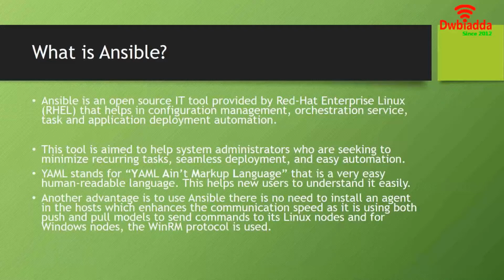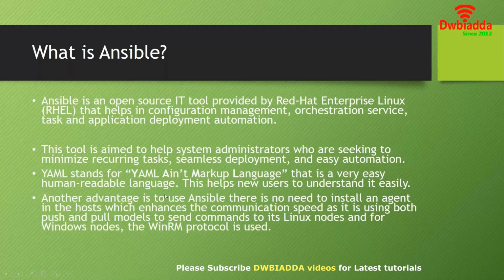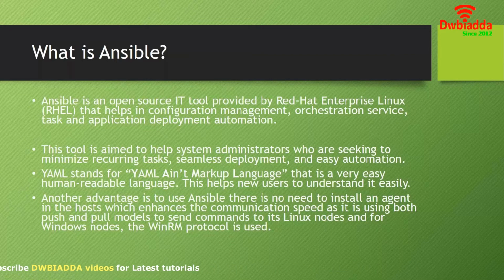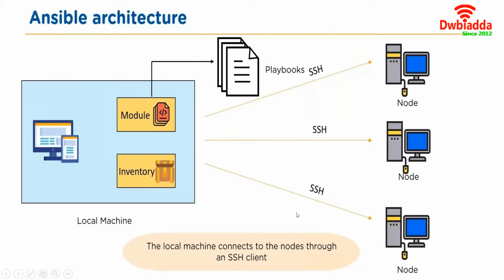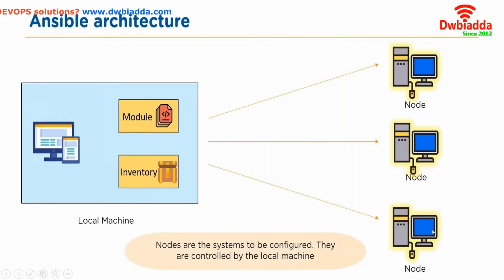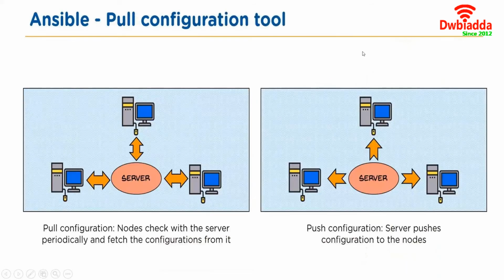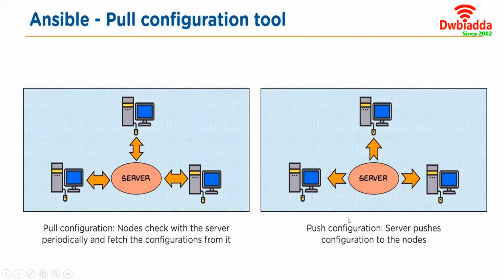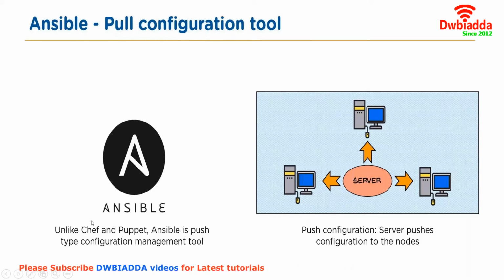Intro to Ansible | Ansible tutorial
Welcome to dwbiadda Ansible tutorial for beginners, as part of this lecture/tutorial we will see,  Intro to Ansible